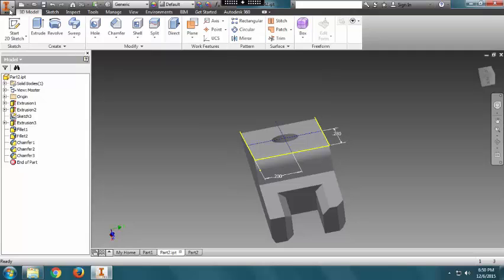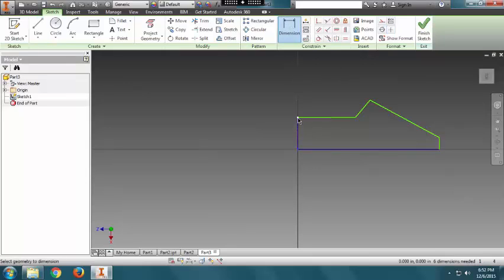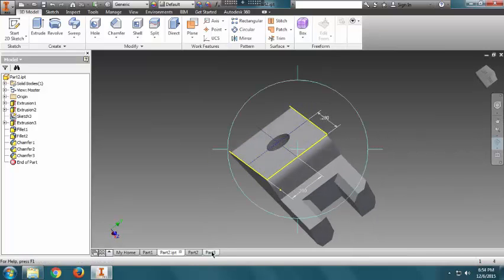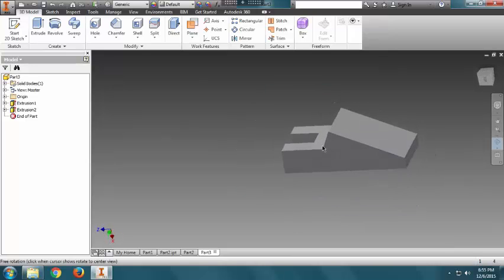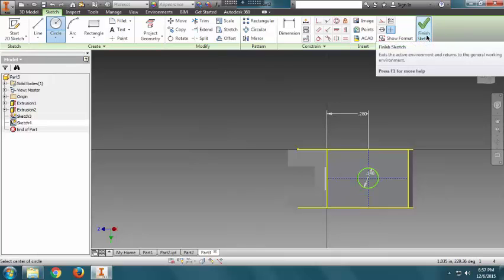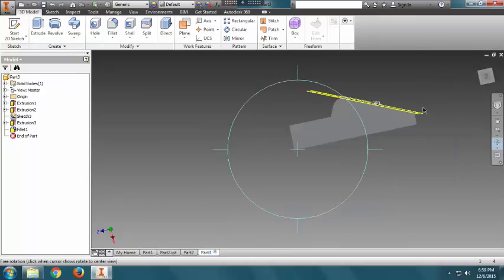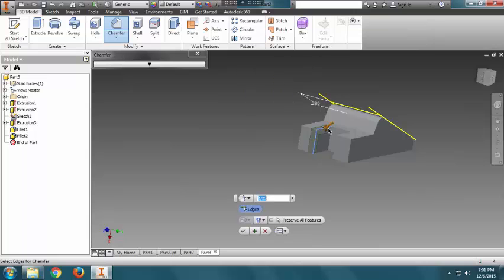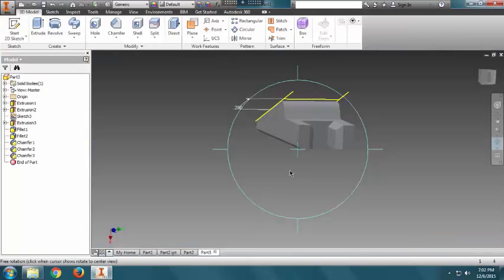Video 4 chamfer and fillet commands